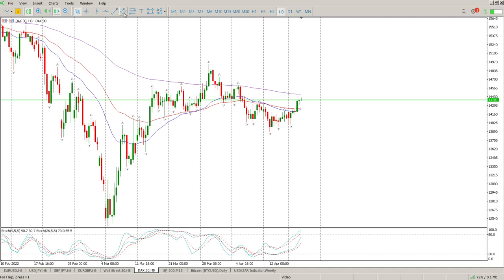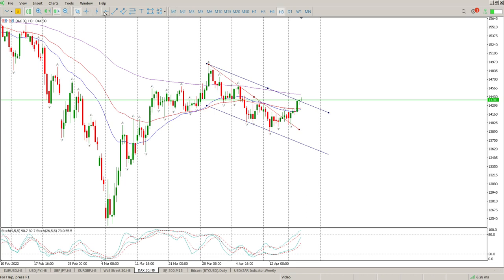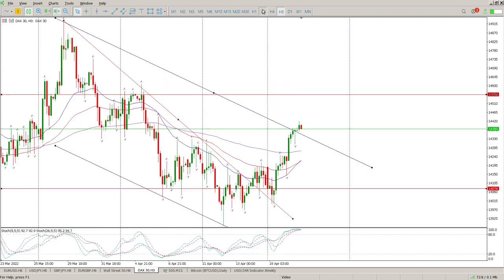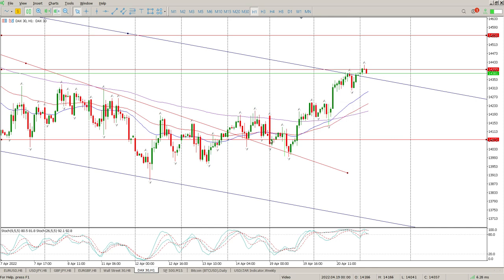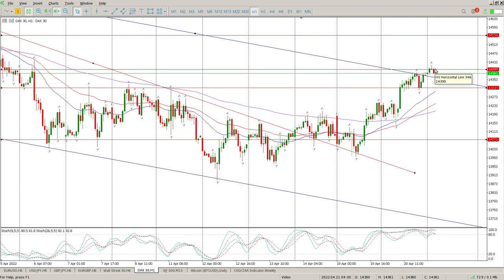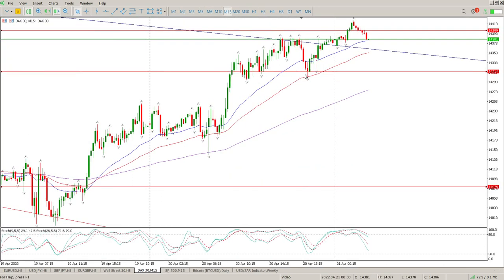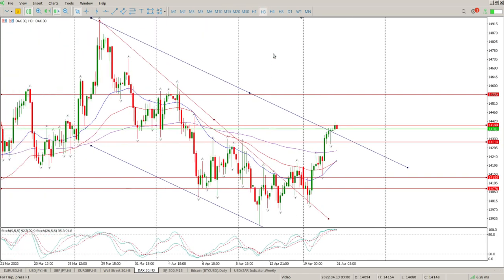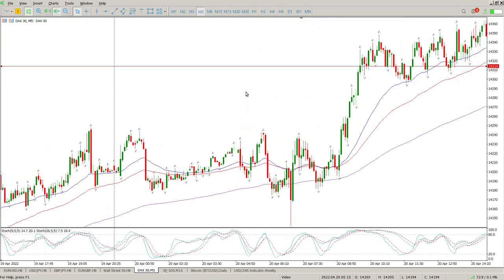Dax 40 Today 21 April 2022 Technical Analysis. Daily market analysis